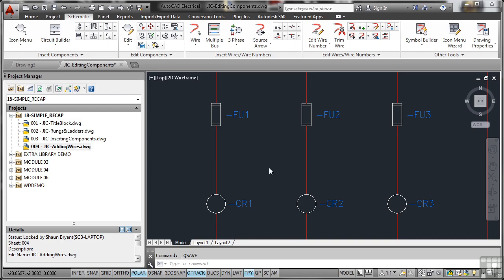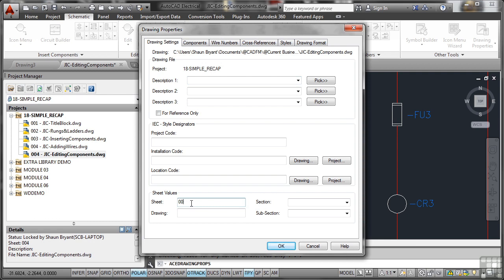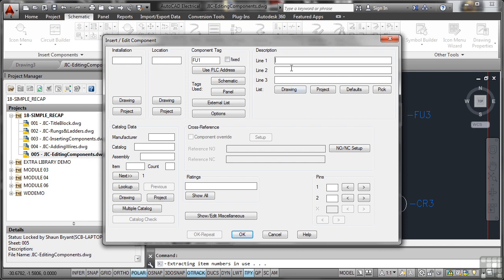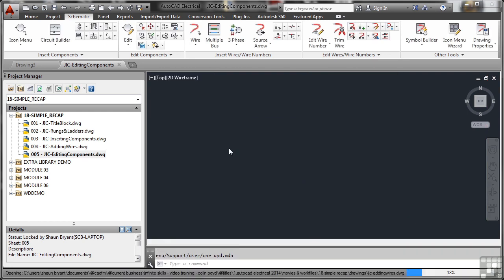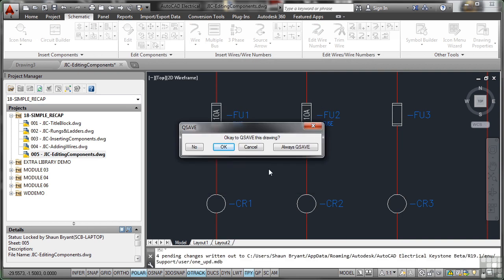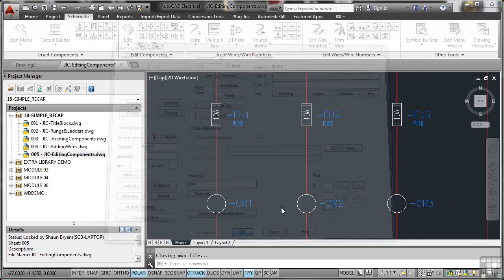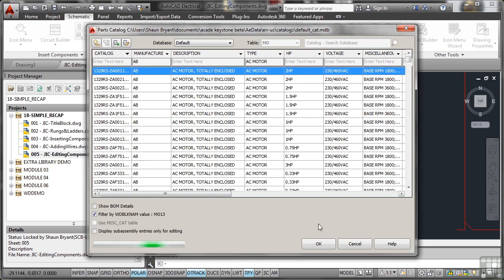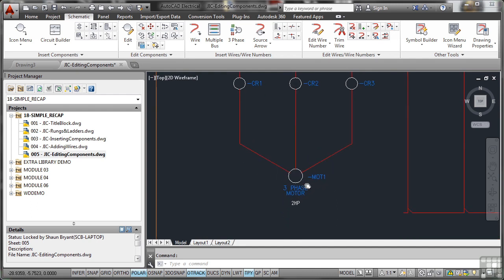ONLINE LEARNING CHANNEL